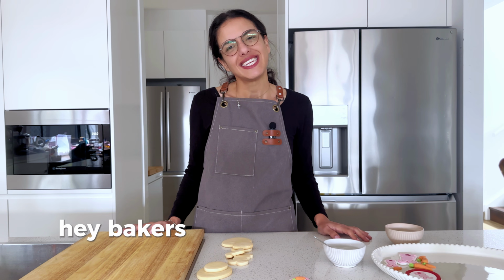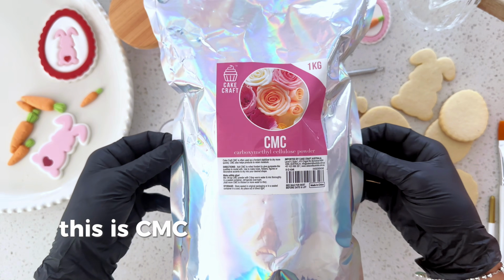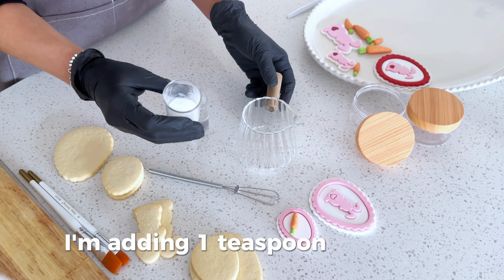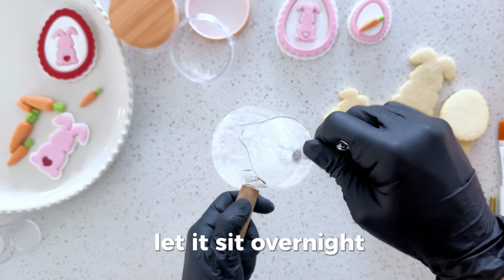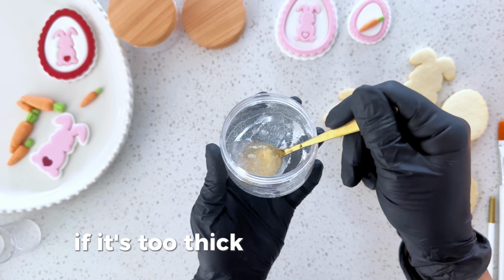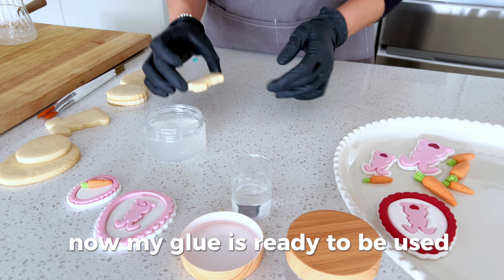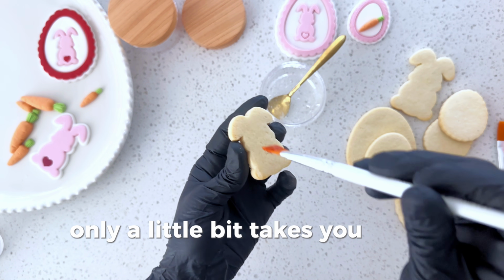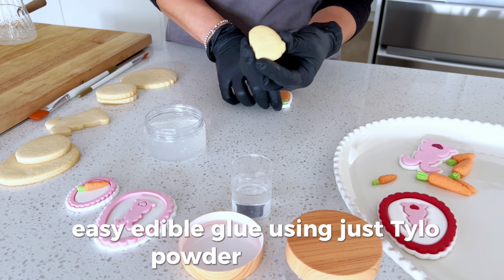How to Make Edible Glue for Fondant, Cookies & Cake Decorating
Want a fondant glue that actually works?
This easy edible glue recipe is my go-to for cookie decorating, cake toppers, and all things fondant.

If you’re tired of fondant not sticking or water just not doing the job, this one’s for you.

Ingredients:
 • 1 tsp CMC or Tylose powder
 • 3 tbsp warm water

Mix them together and let it sit for a few hours (or overnight) until it fully dissolves and thickens into a smooth, gel-like consistency.
Don’t skip the resting time — it makes all the difference!

I personally like mine on the thicker side, so I start with this ratio and then add more water depending on what I’m using it for.
Thicker glue is great for holding big fondant pieces in place, while a slightly thinner mix is better for brushing onto flat surfaces or applying smaller details cleanly.

Why I love this edible glue:
 • Dries clear
 • Holds strong
 • Easy to make and store
 • No fancy ingredients — just the basics that work

How to store it:
 • Keep it in a sealed container
 • It lasts for weeks
 • Just stir it before each use!

Have you ever made edible glue before? Or do you usually just use water? I’d love to know what’s worked best for you — or if you’re trying this for the first time!

00:00 Intro
00:20 What is CMC Powder?
00:42 Ingredients
01:00 Mixing the Glue
01:35 Adjusting Consistency
02:10 Storage Tips